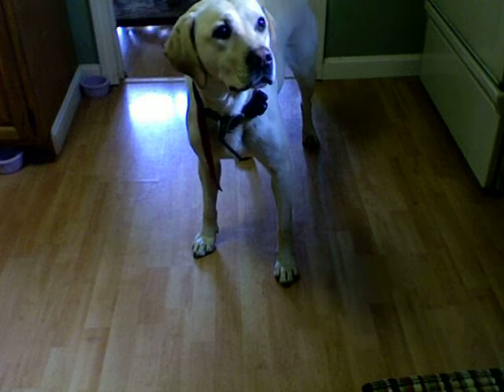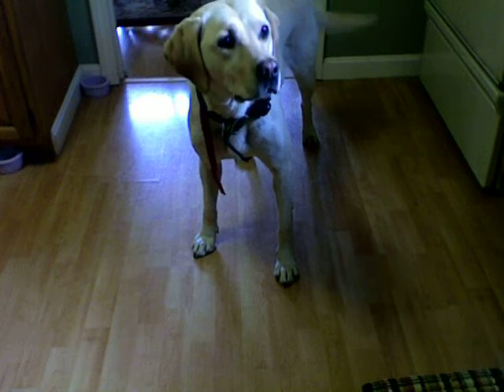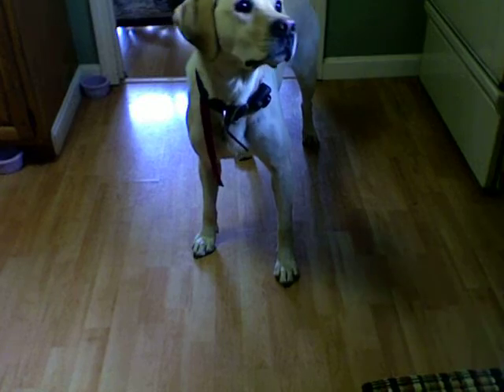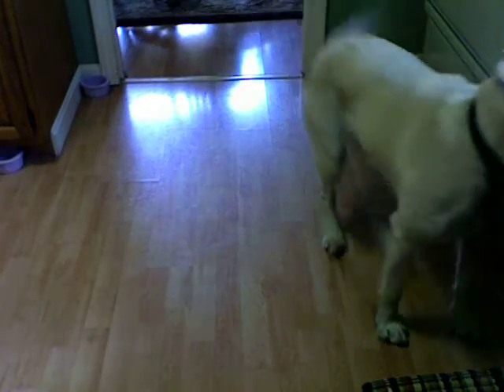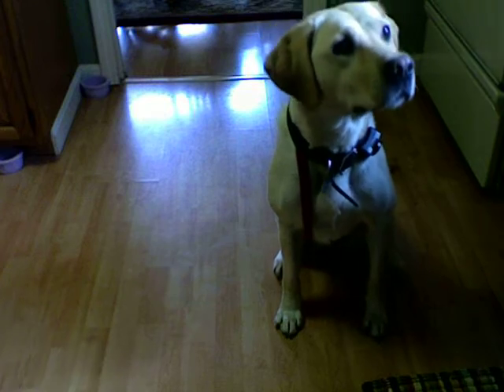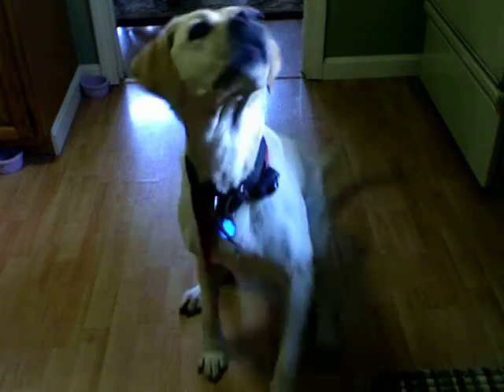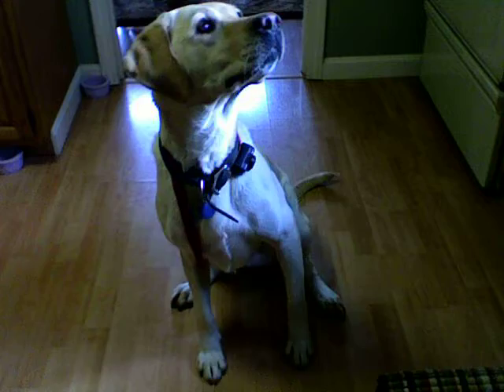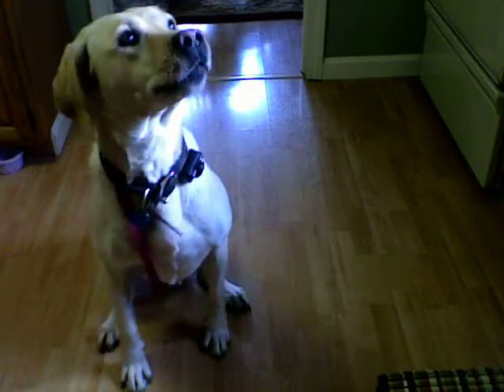how to teach a dog to do paw